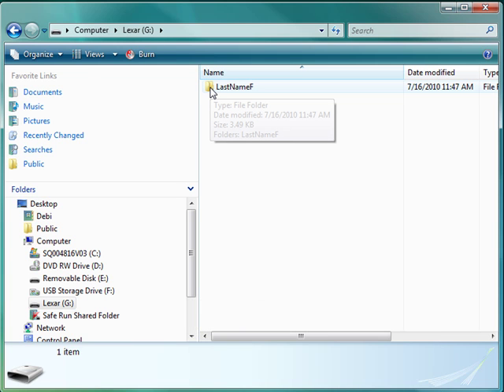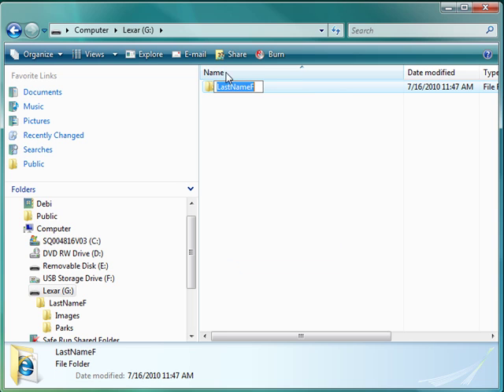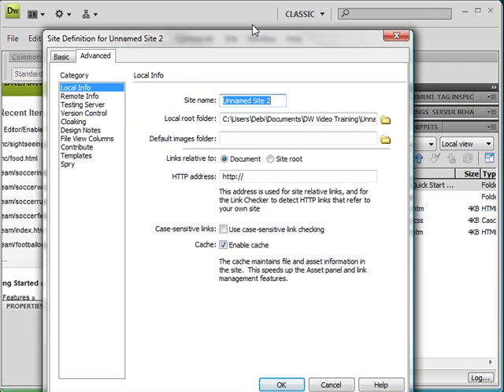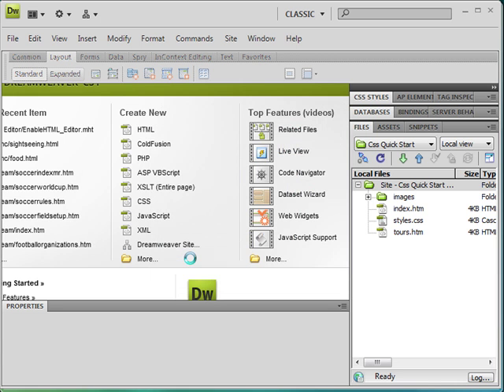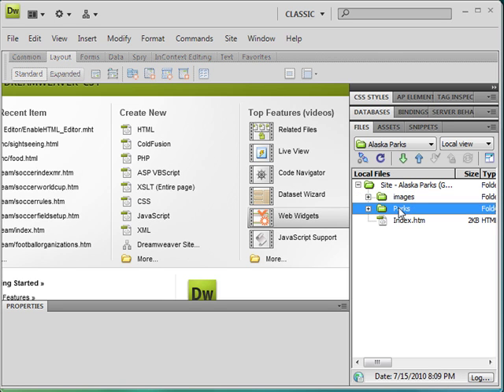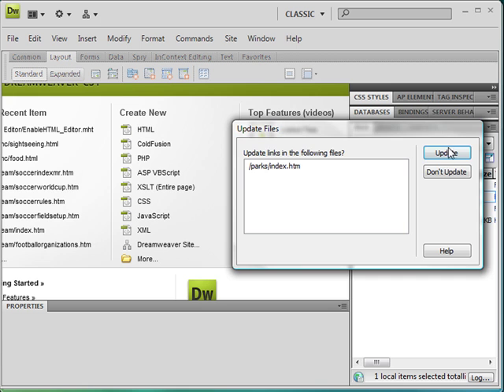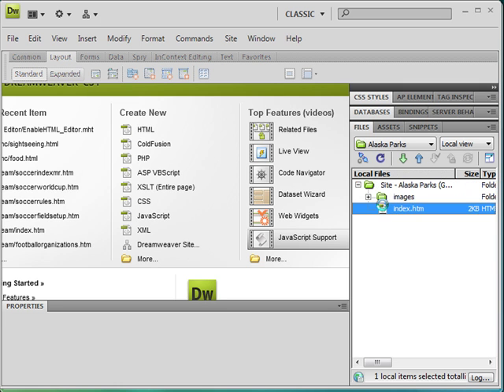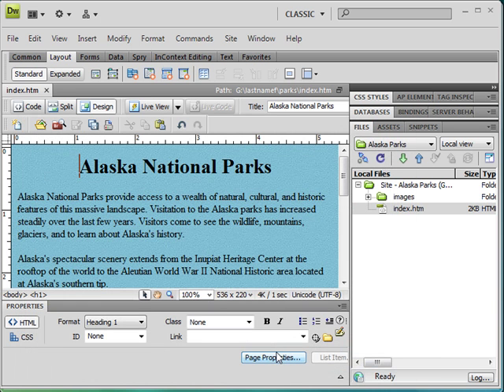Fix File/Folder Names and Incorrect Hierarchy in Dreamweaver CS4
Created specifically to address the Alaska Parks site in the Shelly Cashman Dreamweaver CS4 text. The tutorial shows how to fix a site that has files and folders named incorrectly and in the wrong place.